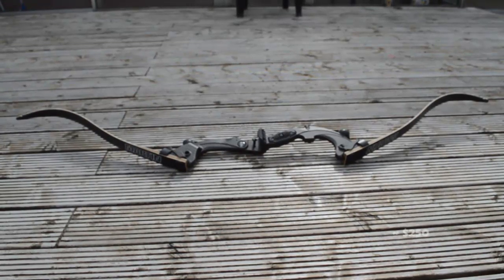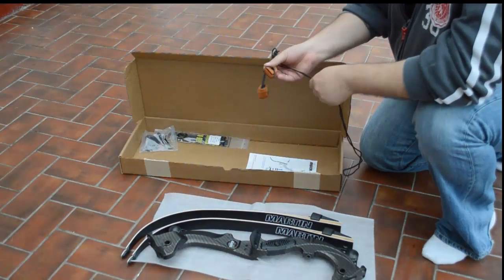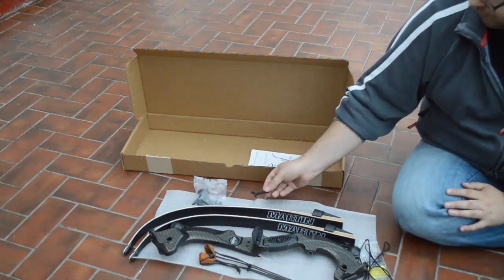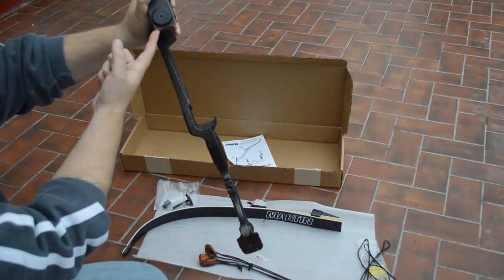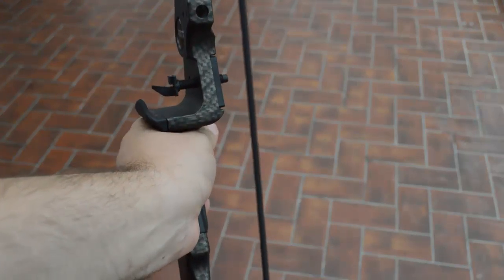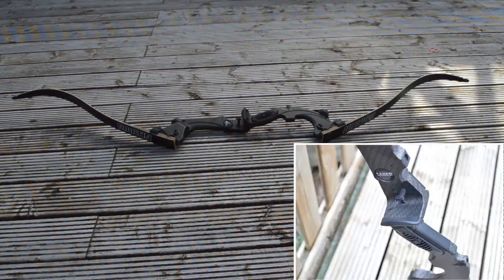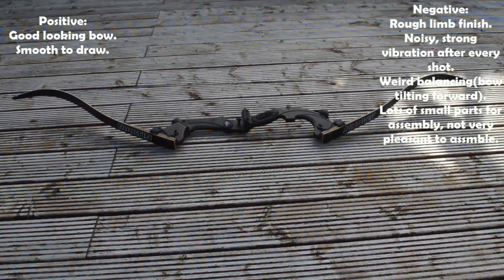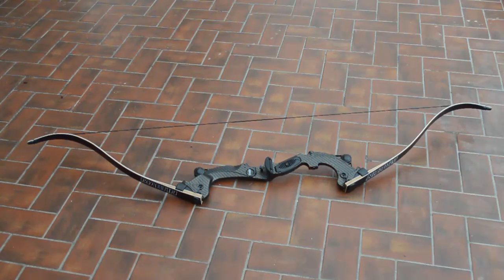Martin Saber Recurve Review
Martin Saber Take - Down Recurve Review